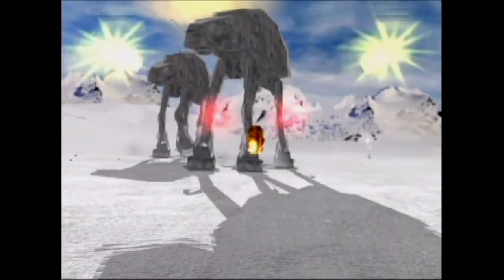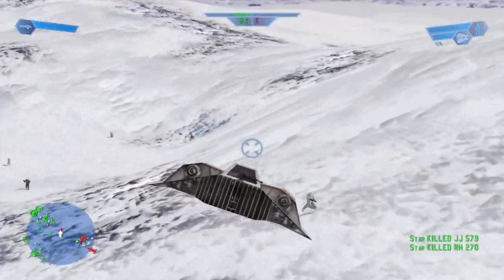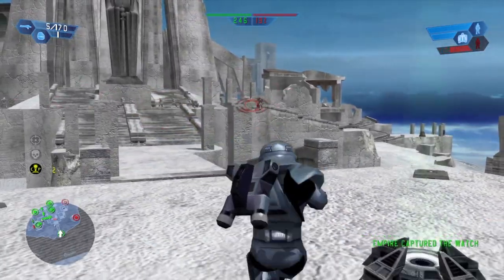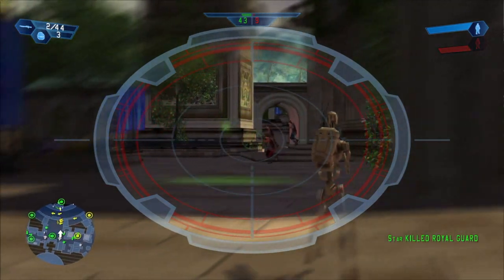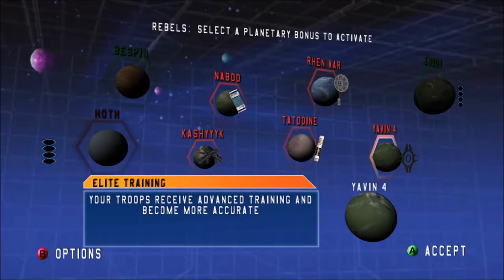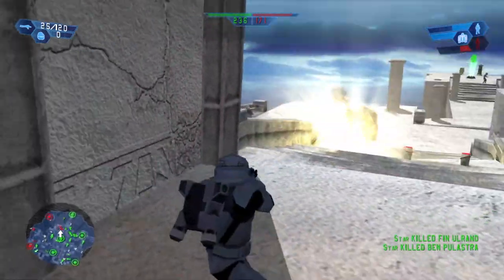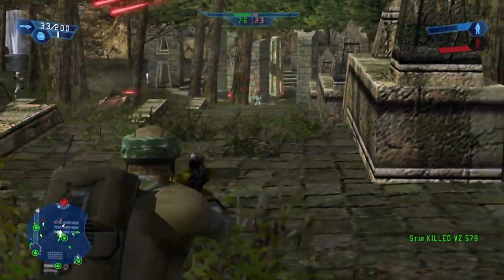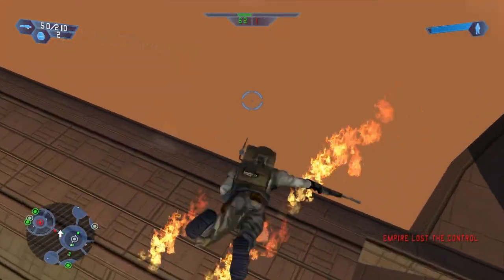Star Wars Gaming Holocron 2.33 Battlefront (2004)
Star Wars Battlefront is an action/shooter game that gives fans and gamers the opportunity to re-live and participate in all of the classic Star Wars battles like never before. Players can select one of a number of different soldier types, jump into any vehicle, man any turret on the battlefront and conquer the galaxy planet-by-planet online with their friends or offline in a variety of single player modes.